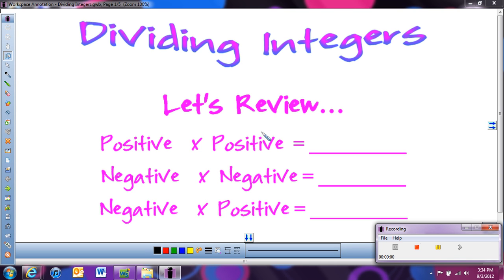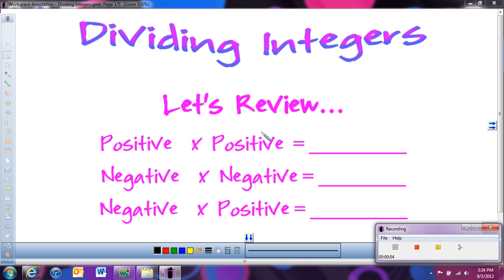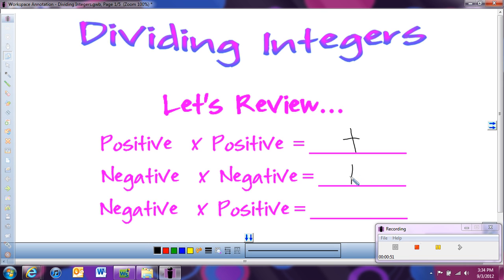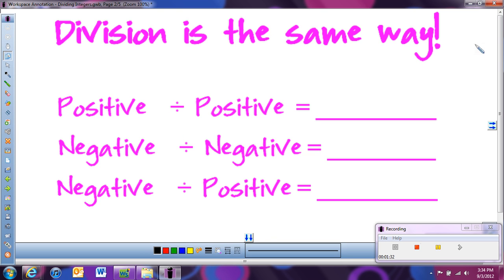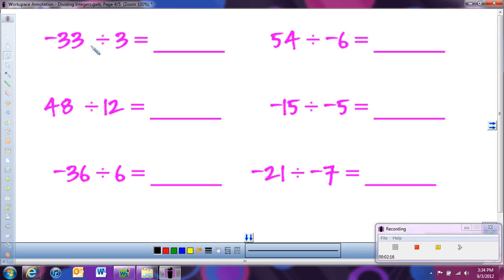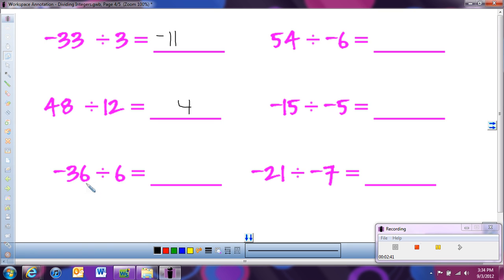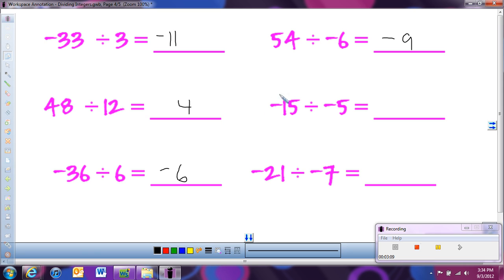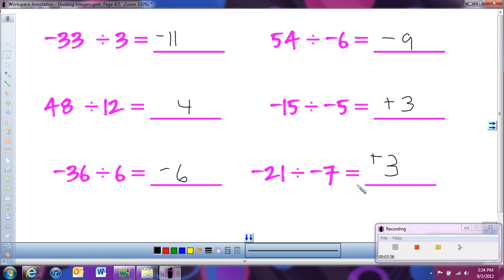Dividing Integers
How to divide integers continuing off the idea of "two people at a party" to help us figure out if our answer is positive or negative.